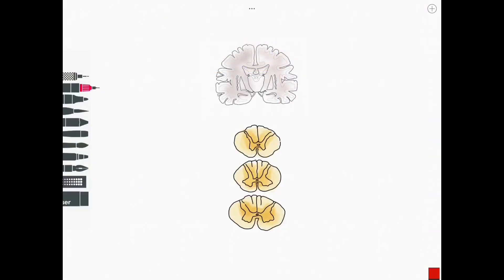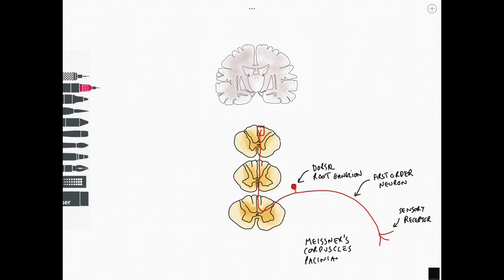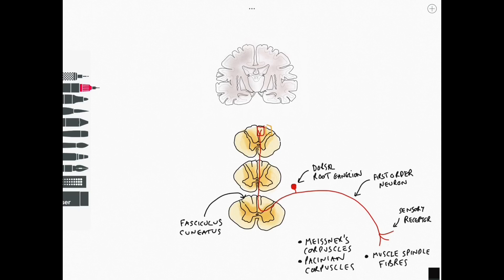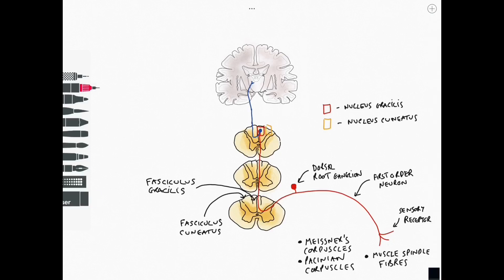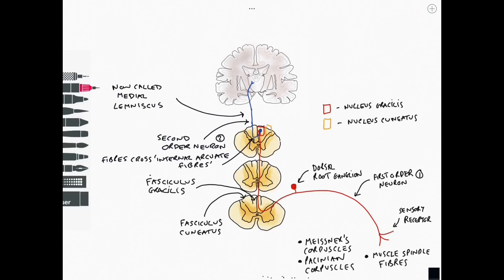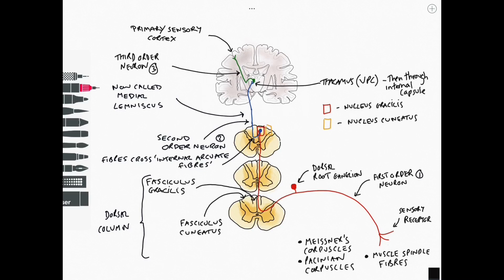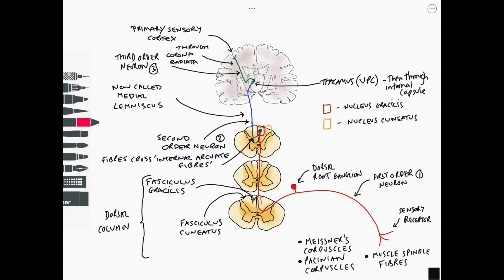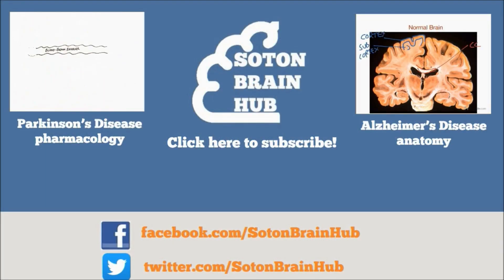The Dorsal Column Medial Lemniscal Pathway Rapid Review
In this video we give a quick overview of one of the most important sensory tracts carrying information from sensory receptors in the trunk and limbs.